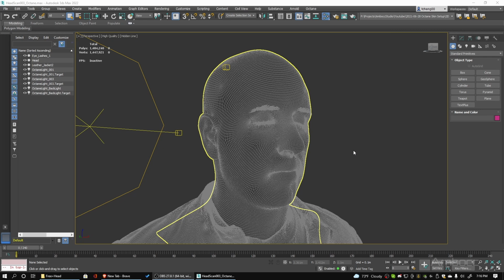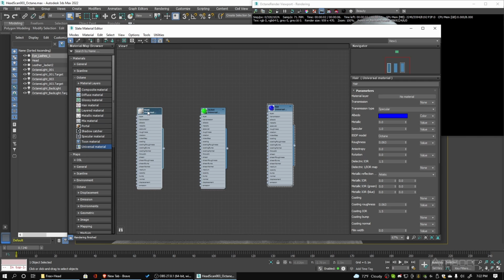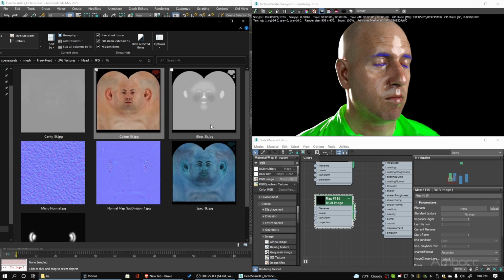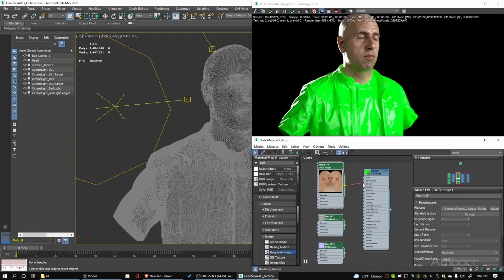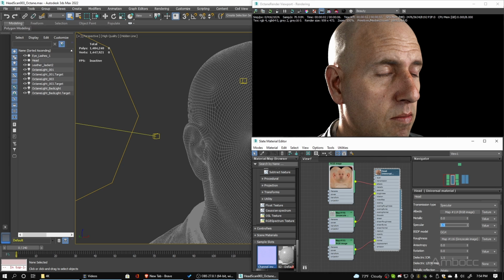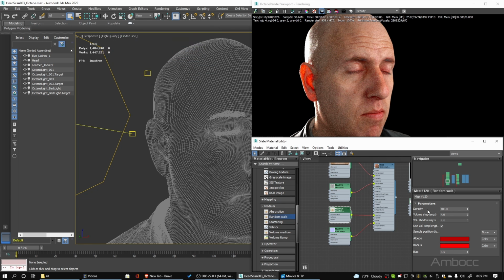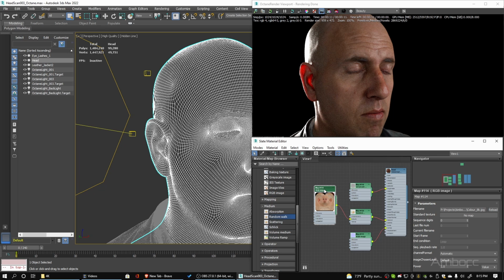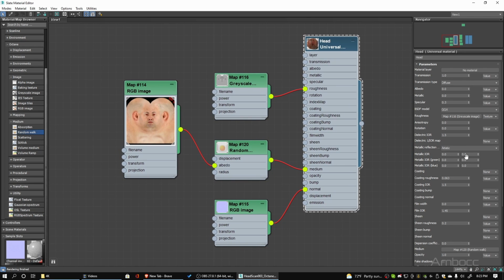Create Realistic Skin | 3DS Max & Octane Render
This tutorial goes over how to setup Octane Render - Random Walk Sub Surface Scattering for Realistic Skin.  The tutorial will use the free head model from Ten24 Media.  You can download the head model from:

The video is broken into two parts.  You can navigate to the sections from the time code below.

Chapters
00:00 Introduction
00:31 Part 1 - Setup Head Model
17:30 Part 2 - Setup Octane Skin